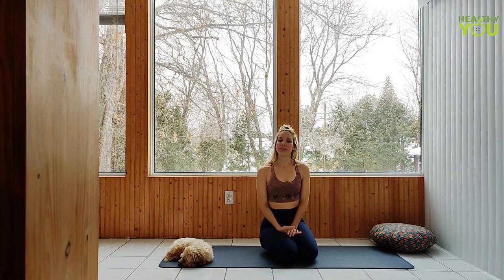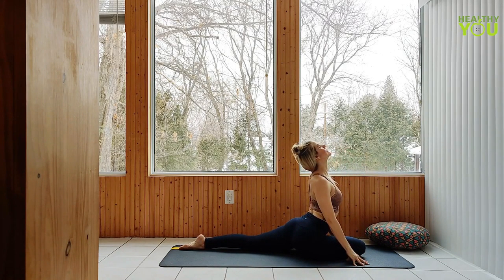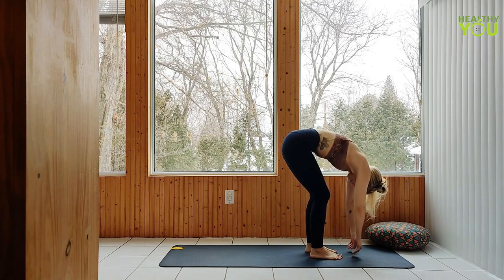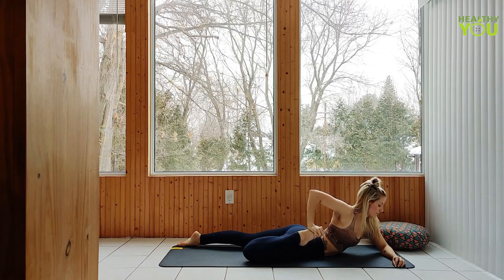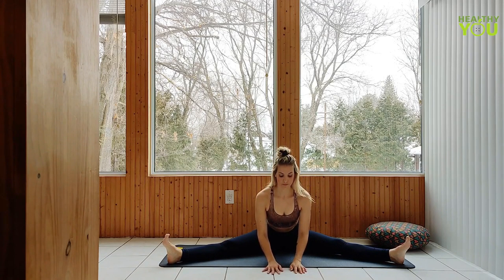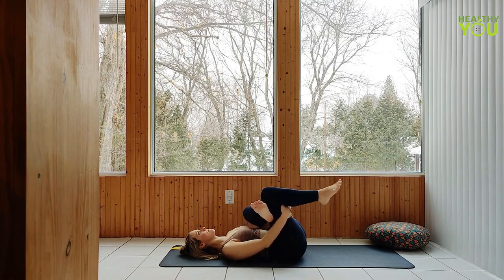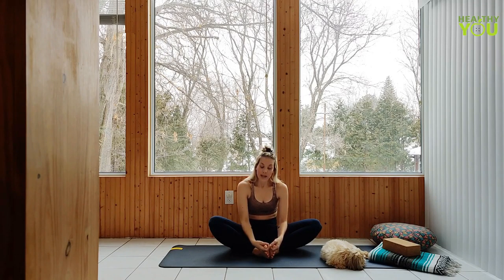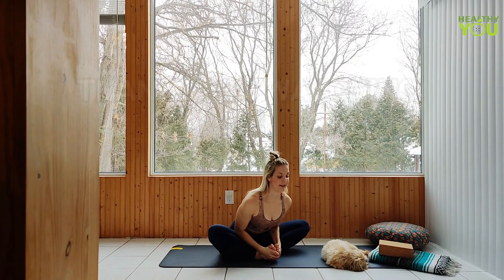Day 21 | Yoga For Flexibility | 30 Days of Healthy You Yoga Challenge For Beginners